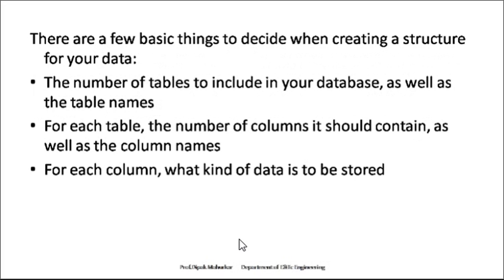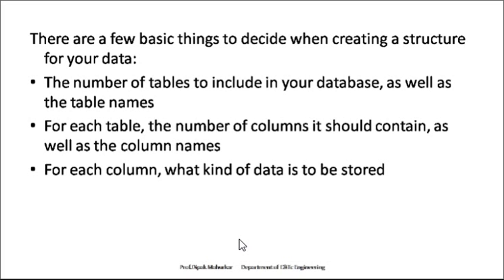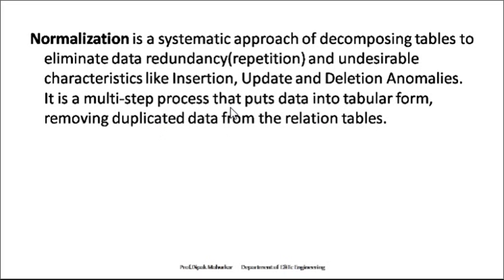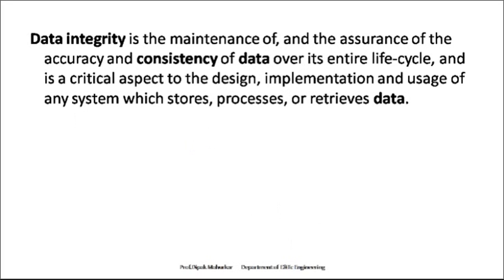ESD 3 1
Need and Overview, hierarchy, classification, creating a data base table and basics of normalization. Data integrity